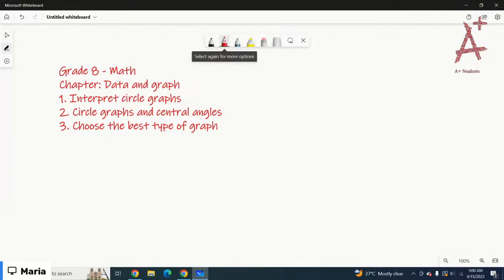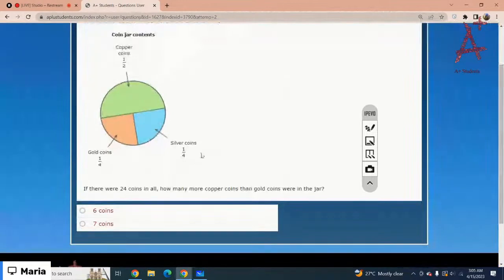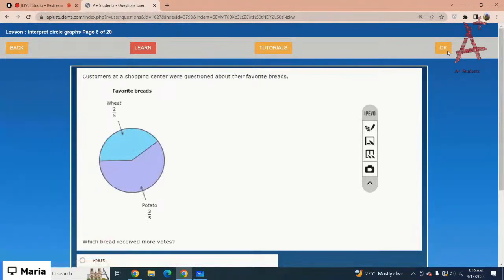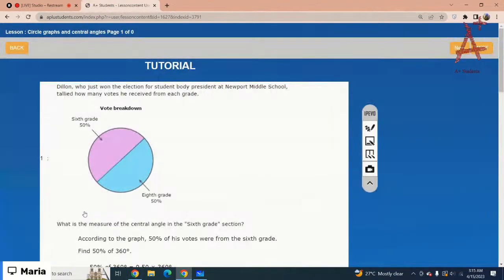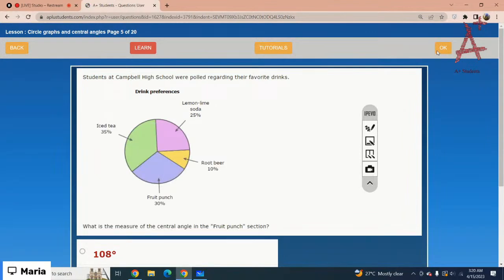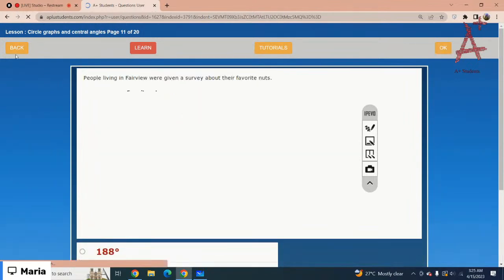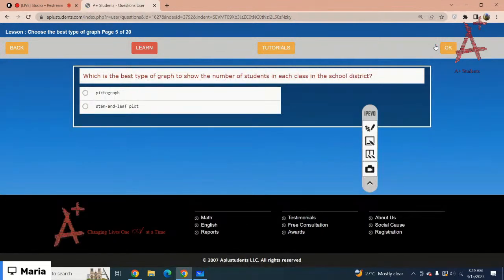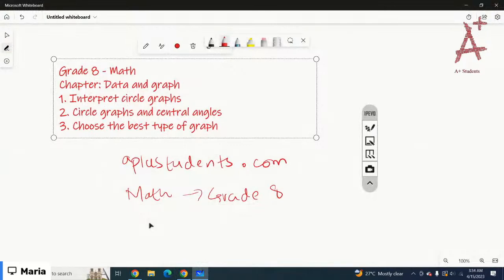Grade 8 - Interpret circle graphs, Circle graphs and central angles, Choose the best type of graph